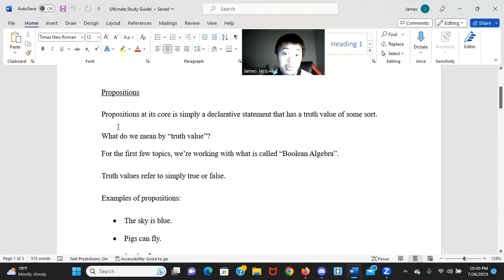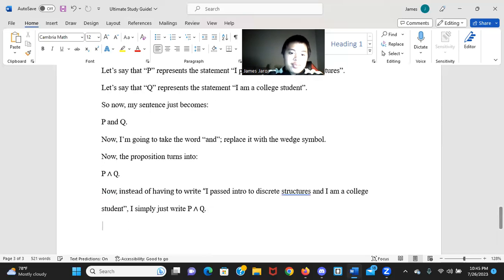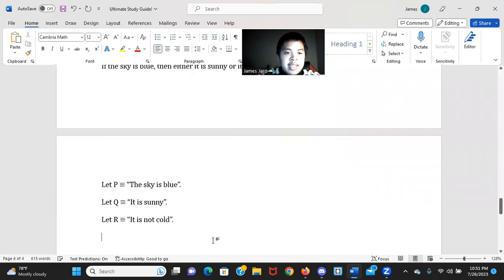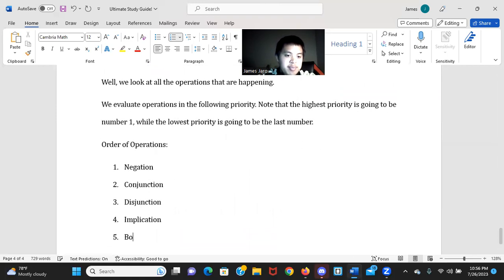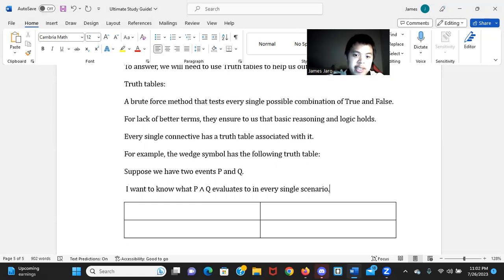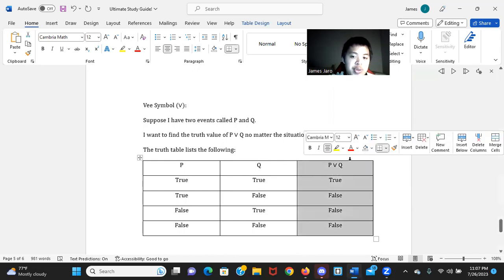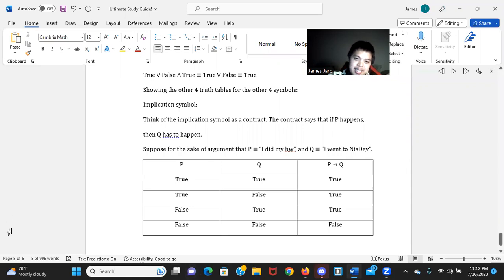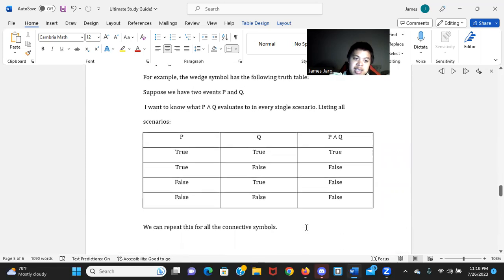Introduction to Discrete Structures: Continuation of Propositions!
Apologies for how tired I sounded, I didn't get much sleep the night before! I promise the next video will sound less tired.. :)